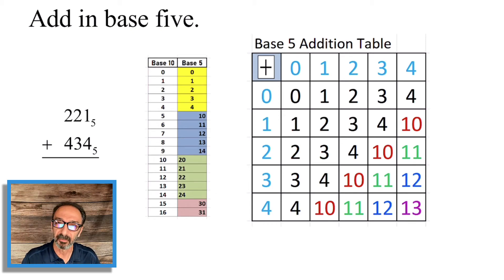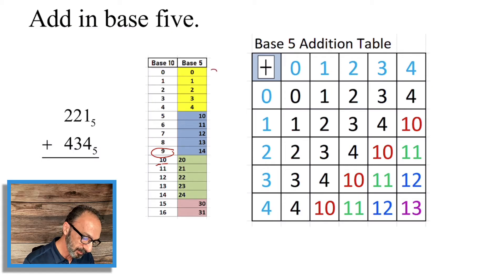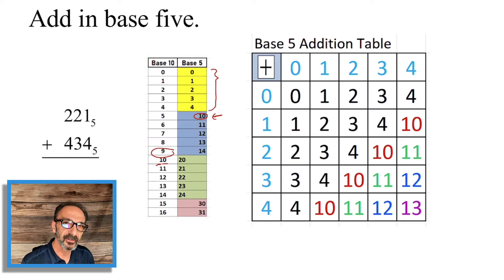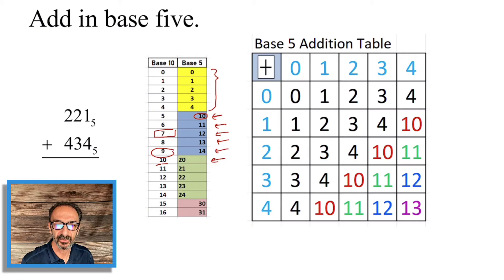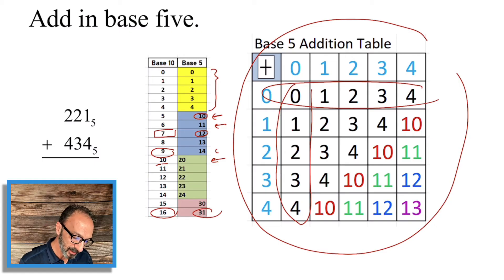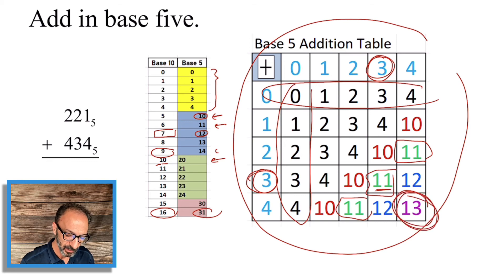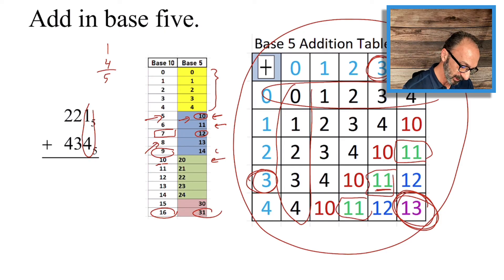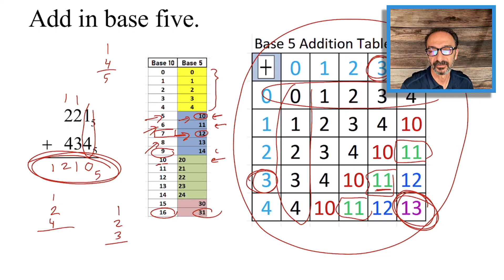Adding in Base 5.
JaberTime